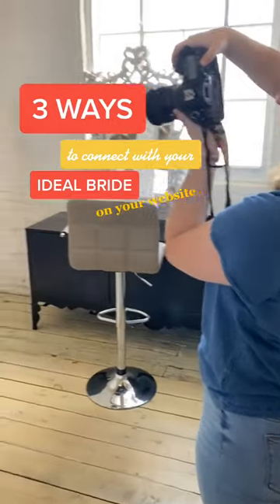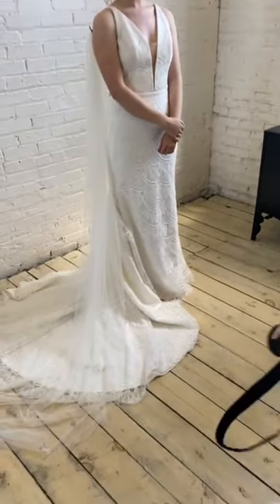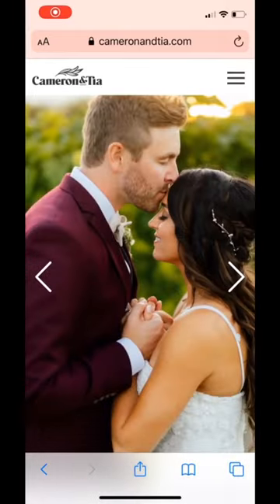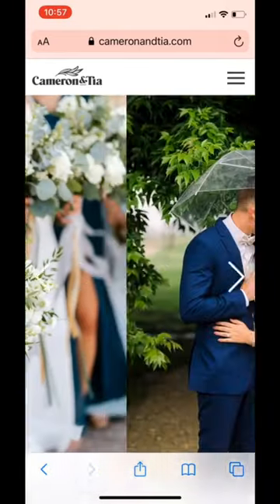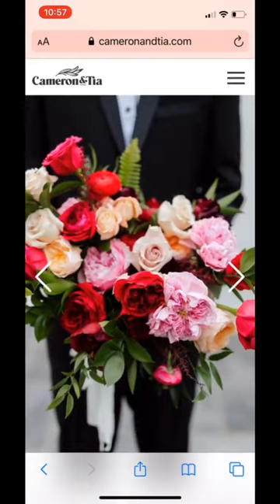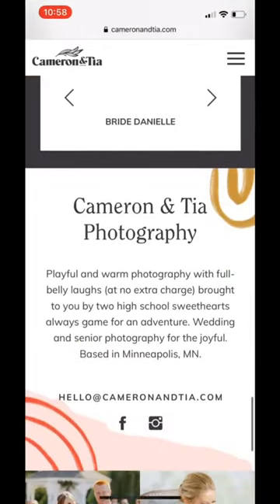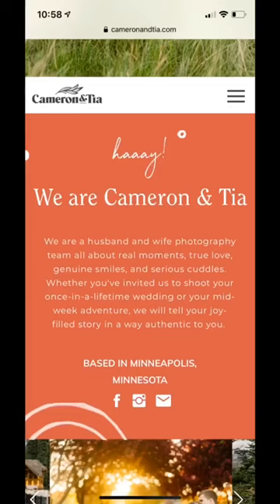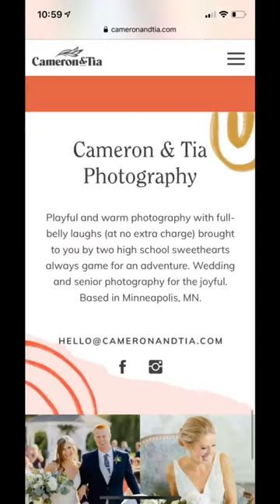3 Way to Connect with Ideal Bride